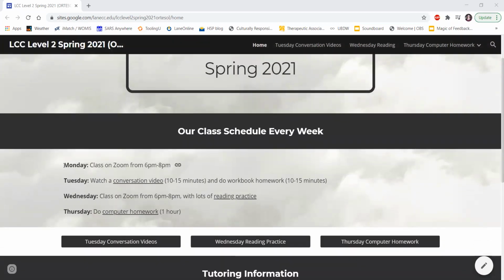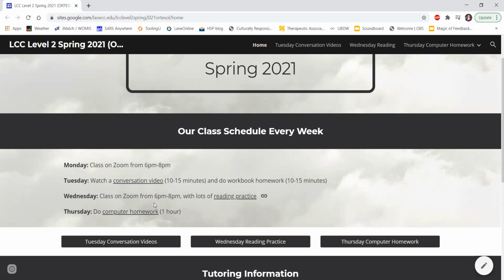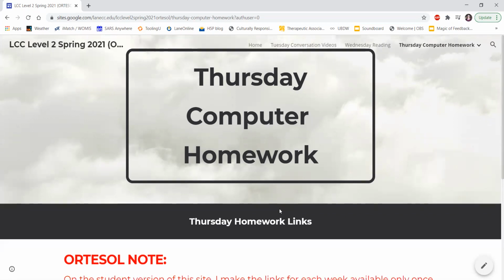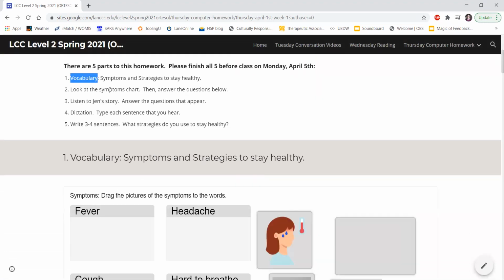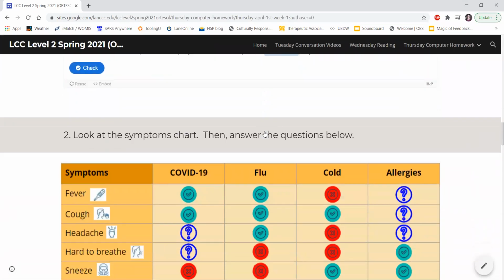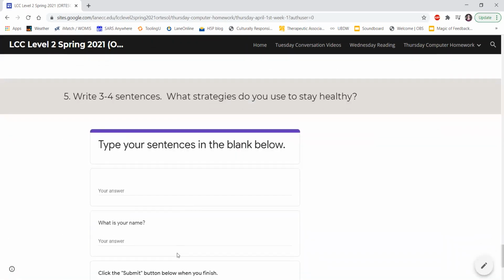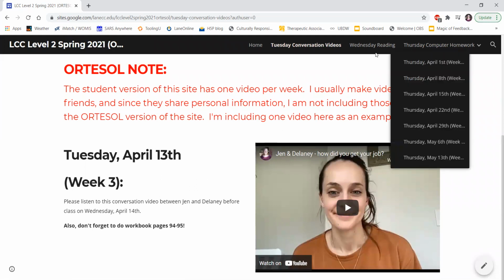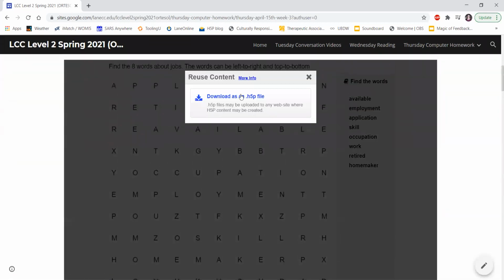ORTESOL 2021 Introductory Video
Watch this video to hear the context of why I developed this website and who I developed it for.